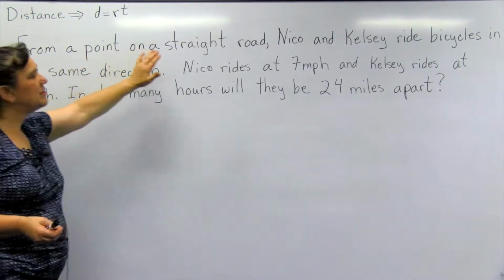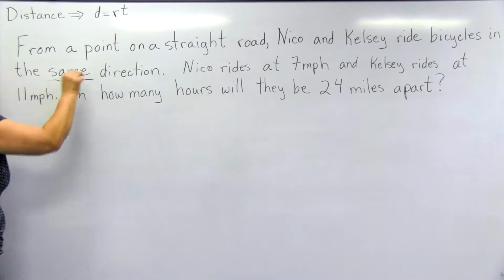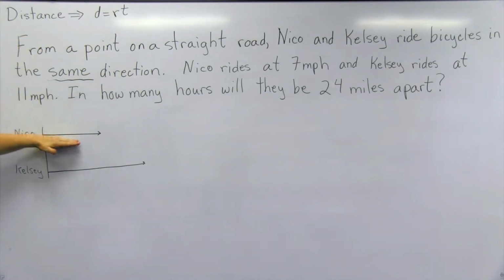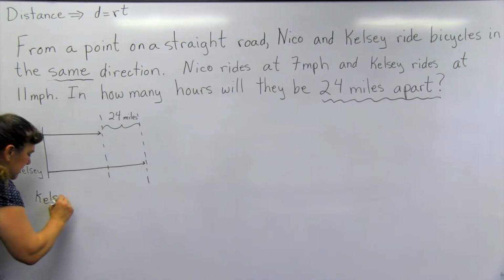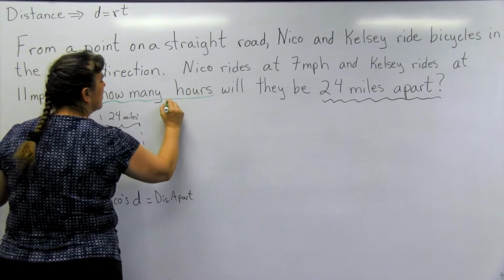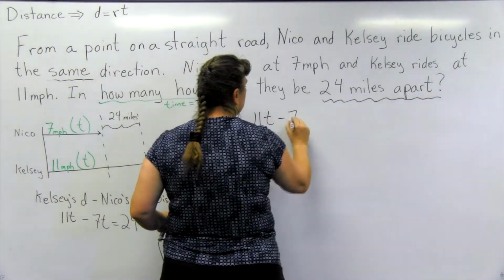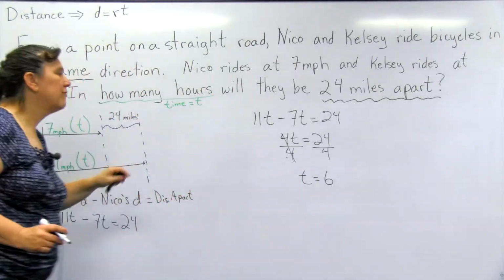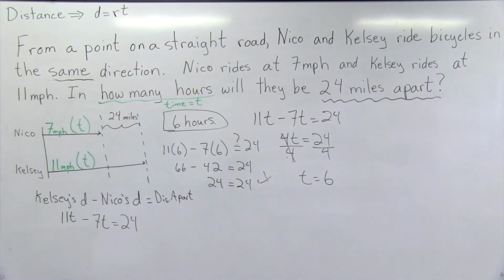Distance Part 4 Distance Between